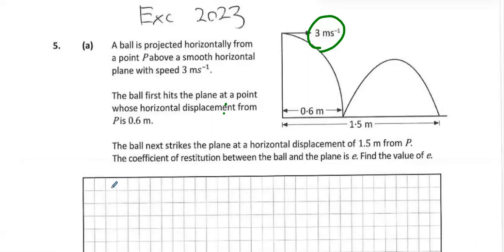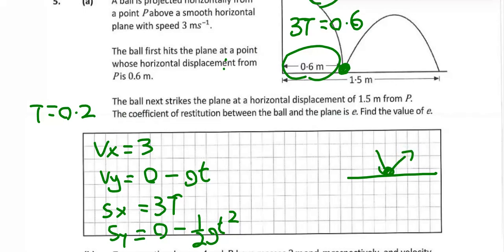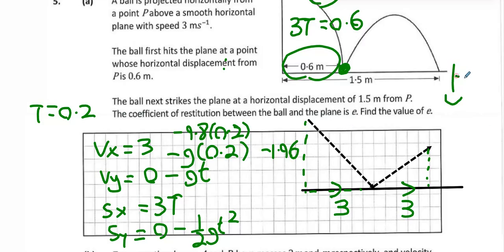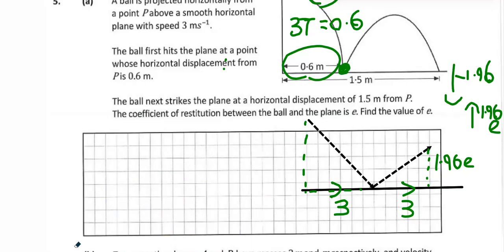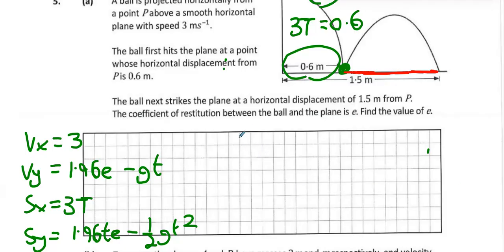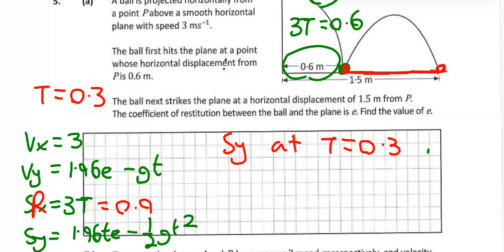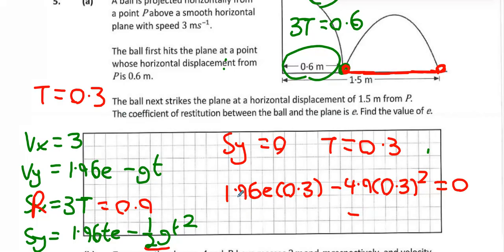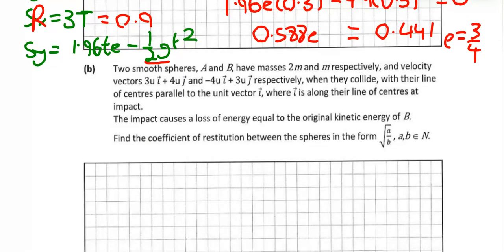examc 2023 collisions q5a